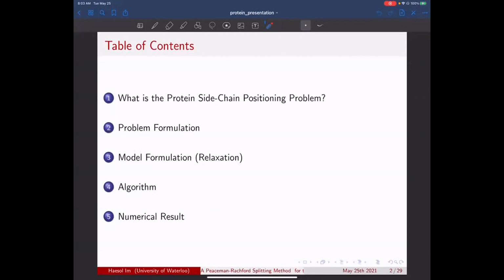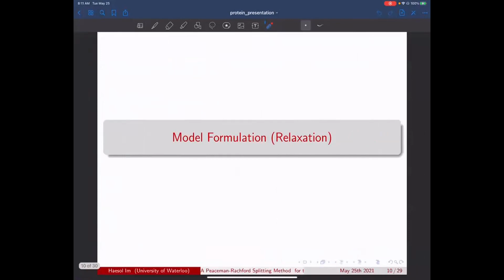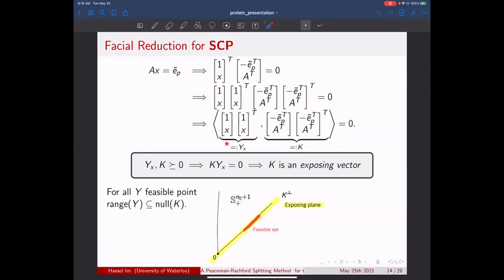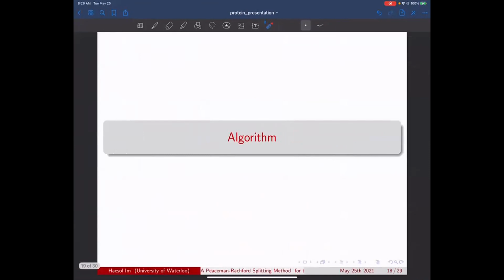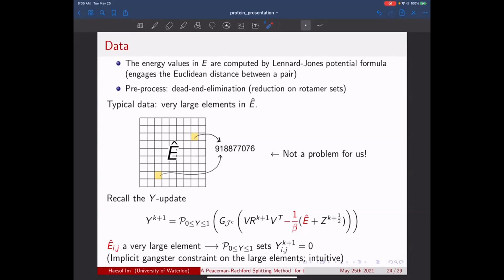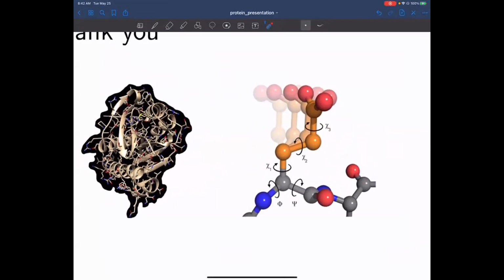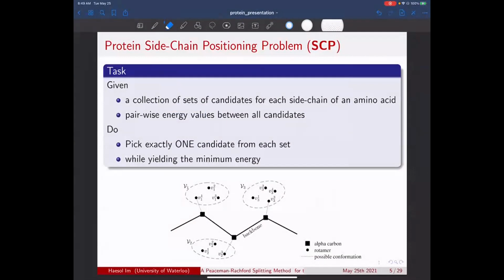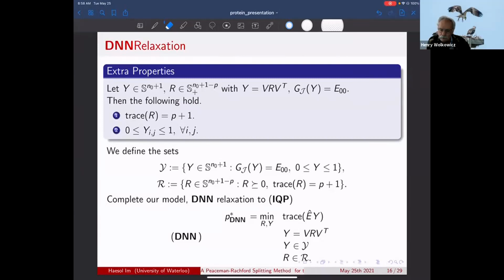A Peaceman-Rachford Splitting Method for the Protein Side-Chain Positioning Problem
Haesol Im, University of Waterloo

Mini-symposium on Sensor Network Localization and Dynamical Distance Geometry

Date and Time: Tuesday, May 25, 2021 - 8:00am to 9:00am

Abstract: In this talk we show a simple formulation for the doubly nonnegative (DNN) relaxation of the protein side-chain positioning (SCP) problem. We take advantage of the natural splitting of variables that stems from the facial reduction technique in the semidefinite relaxation. We solve the DNN relaxation using a variation of the Peaceman-Rachford splitting method. We obtain strong results from our numerical experiments; we solve all our instances of the SCP problem close to optimality.